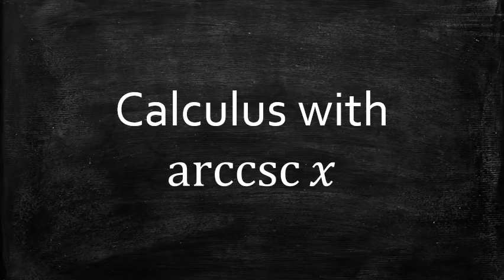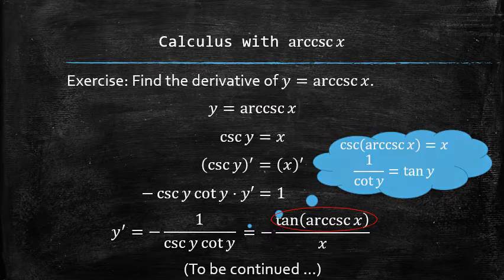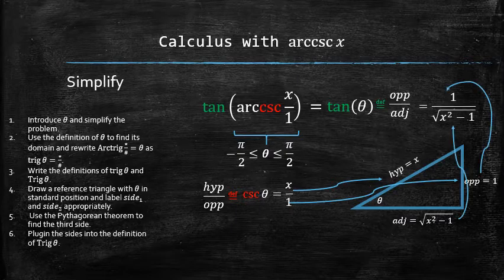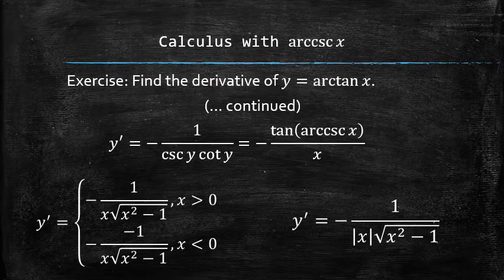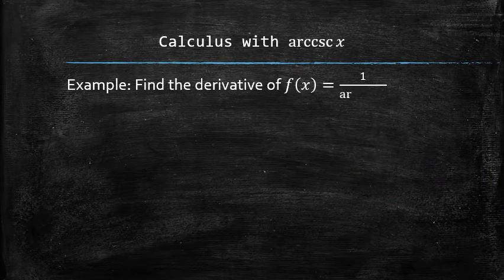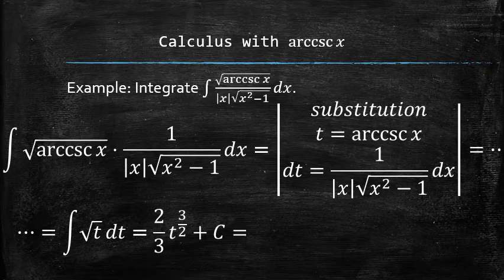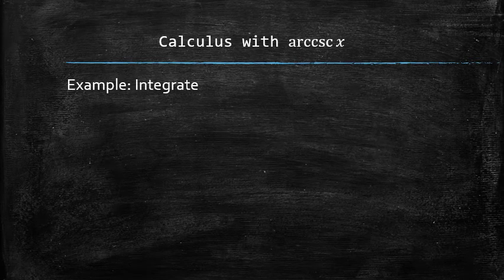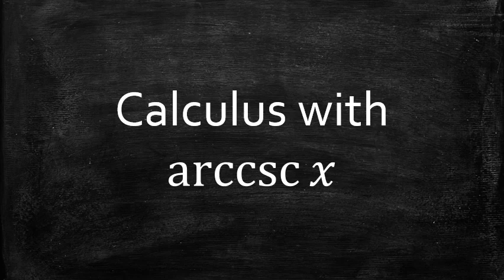Calculus with arccsc(x)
In this video, I discuss how to find the derivative of arccosecant function and how to use it when differentiating and integrating some other functions. To navigate the lecture, you may use the following timecodes:
0:00 Intro
0:07 Finding the derivative of arccsc(x) using the definition of a derivative
0:21 Finding the derivative of arccsc(x) using implicit differentiation (to be continued...)
0:55 Simplifying tan(arccsc(x))
2:17 (...continued) Finding the derivative of arccsc(x) using implicit differentiation
2:37 Summary of calculus facts involving arccsc(x)
2:50 Example of differentiation with chain rule involving arccsc(x)
3:22 Example of differentiation with chain rule involving arccsc(x)
3:49 Example of integration with substitution involving arccsc(x)
4:29 Relation between the arcsec(x) and arccsc(x)
5:07 Example of integration with linear substitution involving arccsc(x)
5:50 Outro